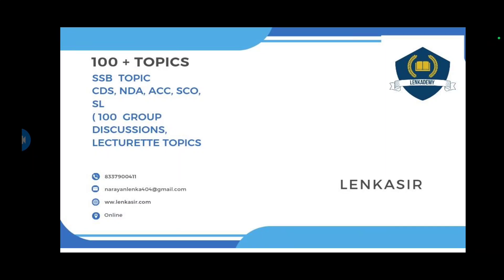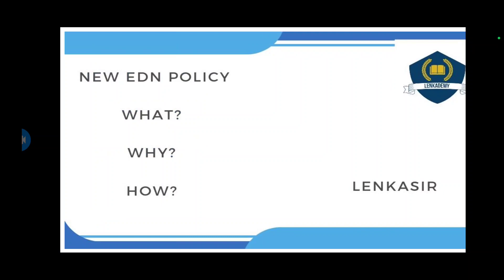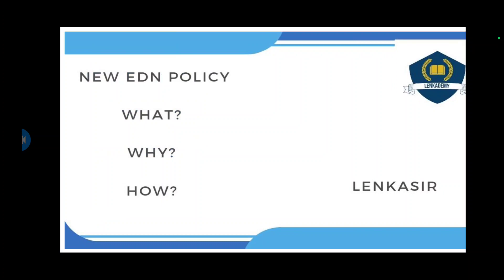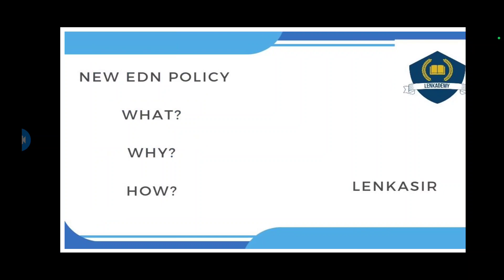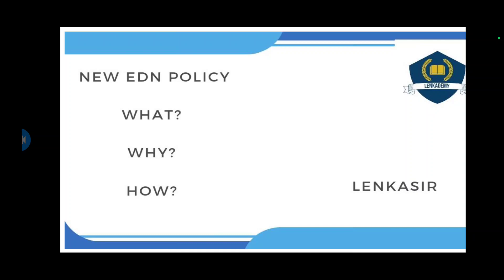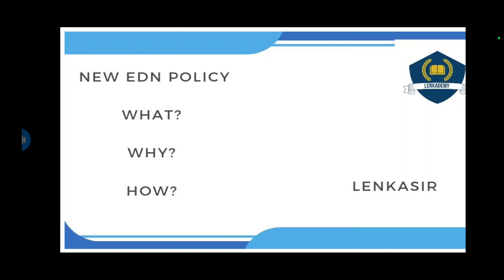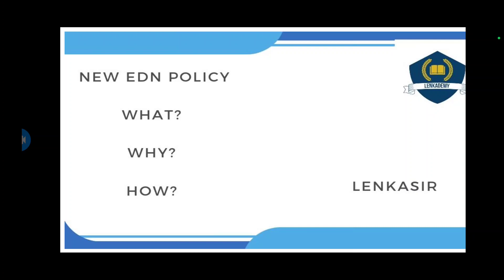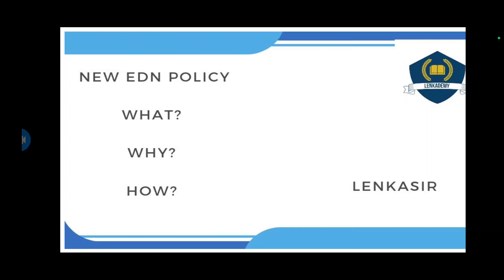100 topics SSB ACC cds group Discussion